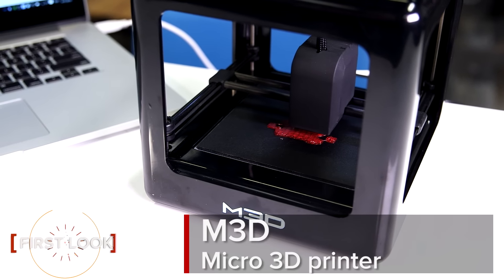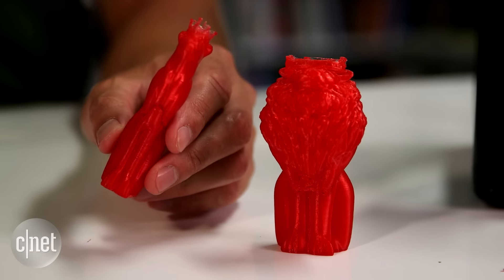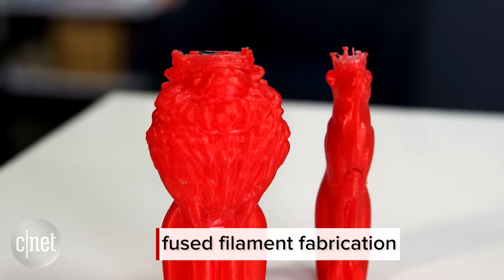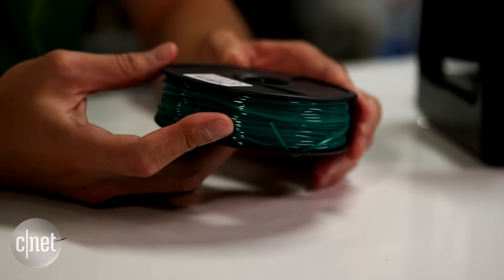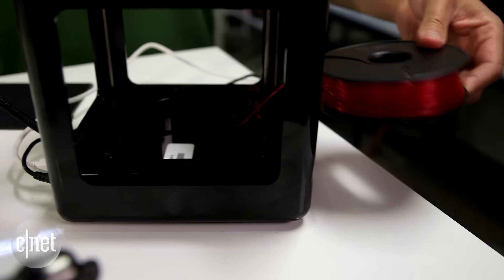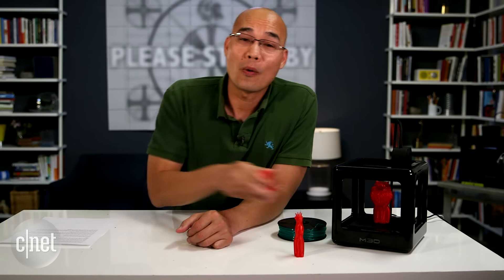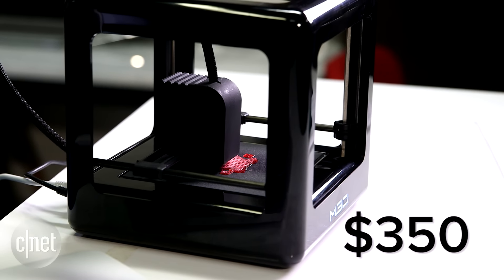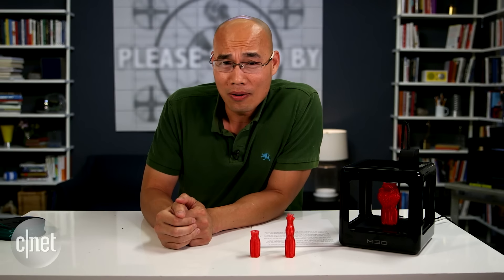The M3D Micro 3D printer is a nice toy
CNET editor Dong Ngo talks about the M3D Micro 3D printer but somehow you'll pay more attention to his pinky. It's just how it is.